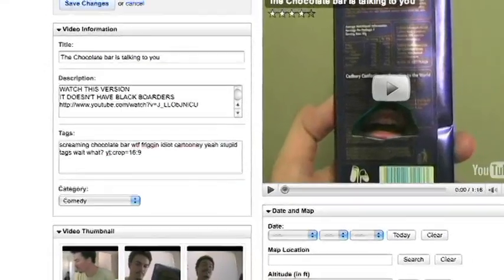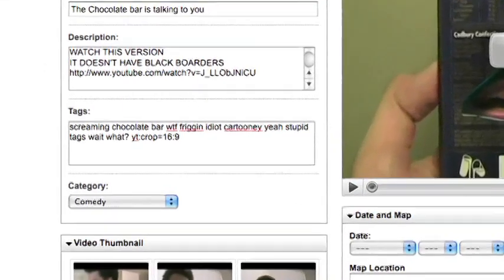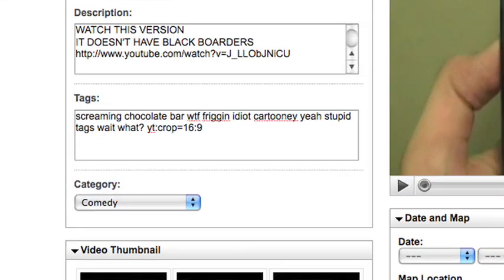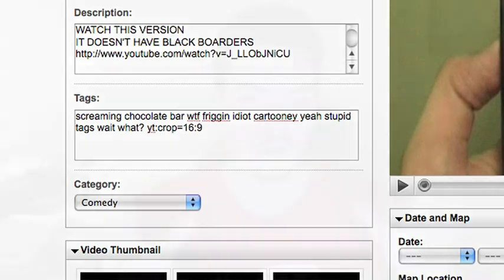How to Fix Aspect Ratio on already uploaded videos (CC available)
CLOSED CAPTIONS NOW AVAILABLE

If you have ever had black borders appear in your Youtube videos this video will show you how to get rid of them without having to reupload the entire thing

These lines of code are known by YouTube as Formatting Tags there are 4 available

(zooms in on the 16:9 area, removes windowboxing)

(fixes anamorphic content by scaling to 16:9)

(fixes 720x480 content that is the wrong aspect ratio by scaling to 4:3)

(default to a high quality stream,)

To use them simply copy and paste the code into the tags section of the video you want to fix

NOTE a common problem I'm constantly asked about when using stretch=16:9 tag is that it sometimes doesn't stretch to remove the black bars and stretch the whole screen.

This is mainly because the video uploaded is in 16:9 widescreen ratio with black bars rendered into the video, the problem with this is that Youtube assumes the black bars are part of the video and doesn't stretch beyond the dimensions of the video with this tag, that only applies with the crop tag but not the stretch tag